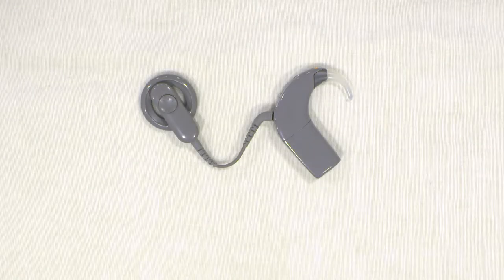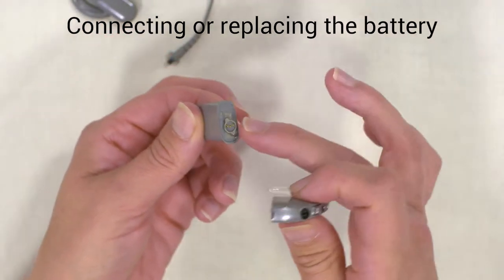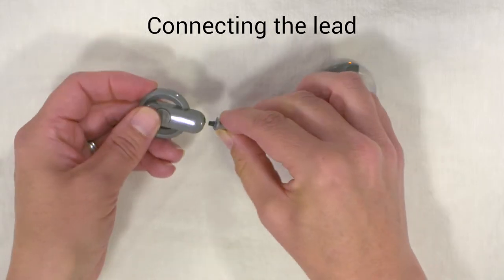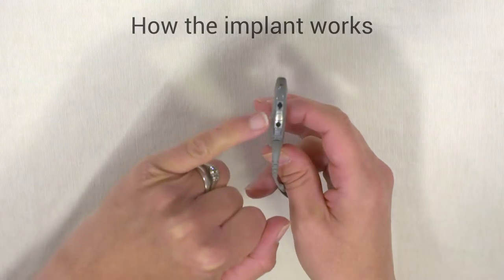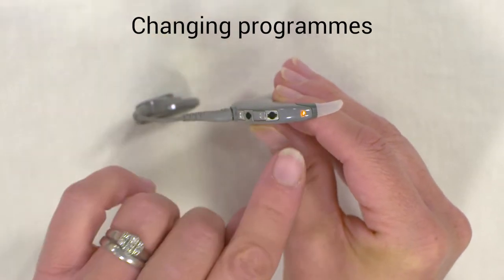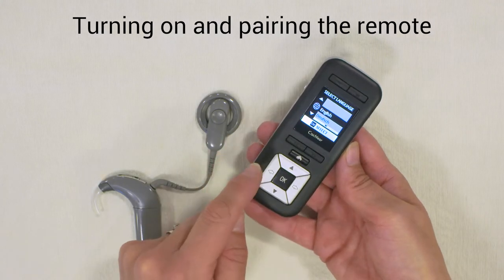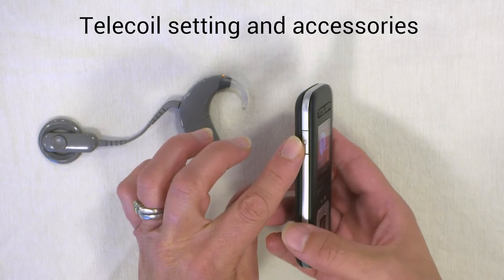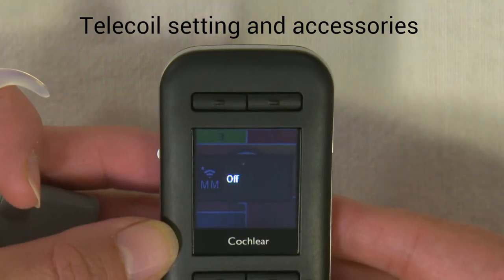Cochlear™ Nucleus 6 CP910